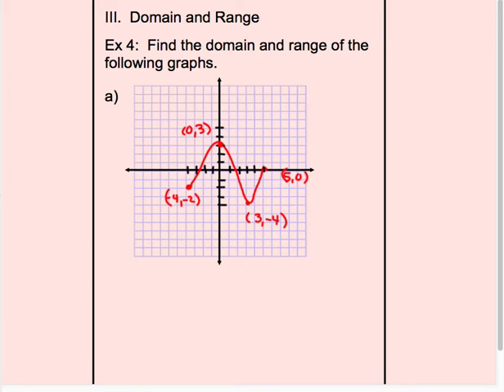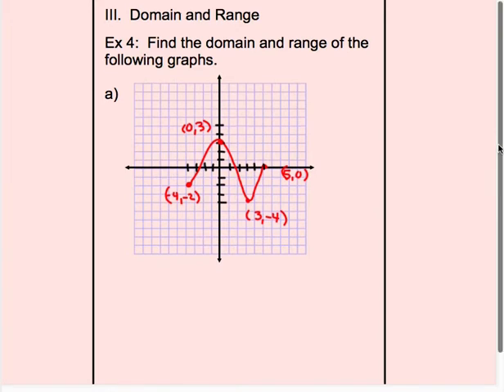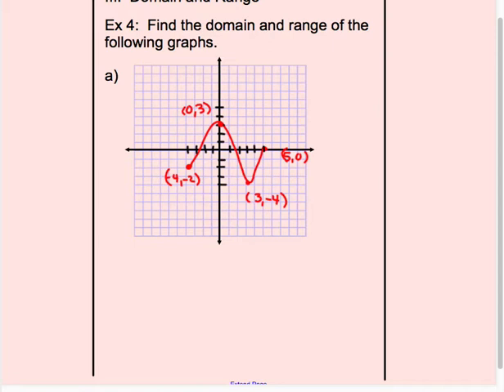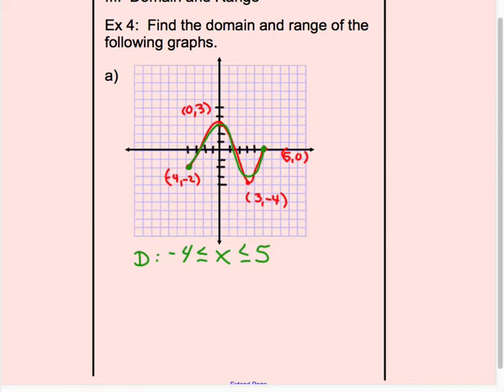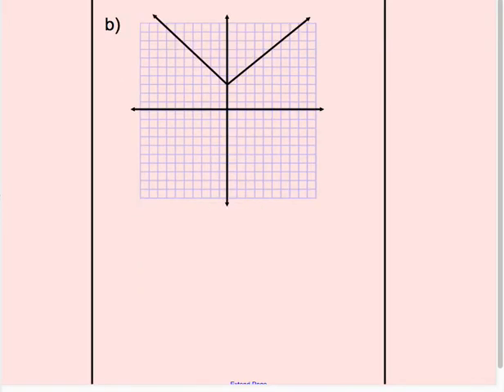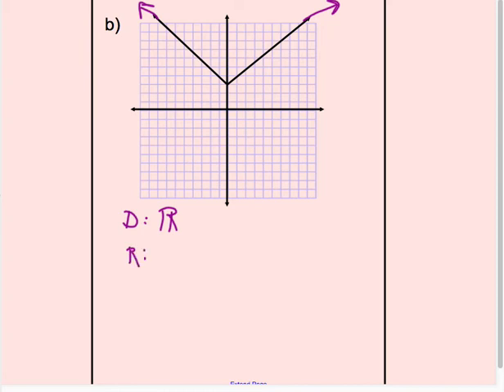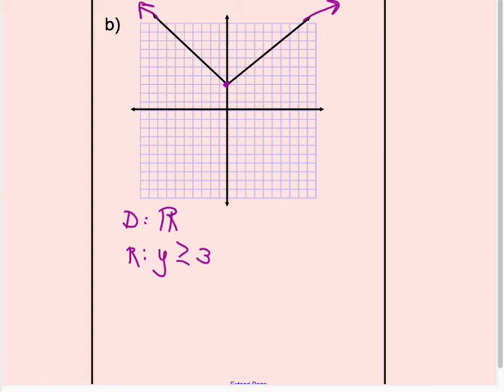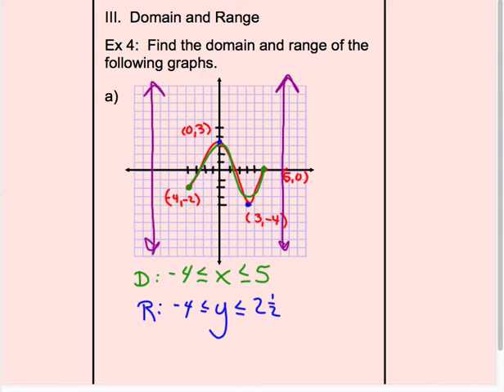Domain and Range